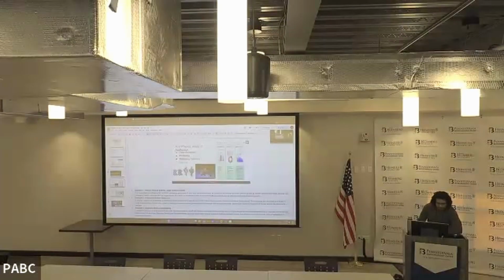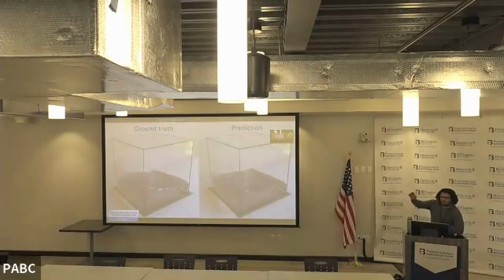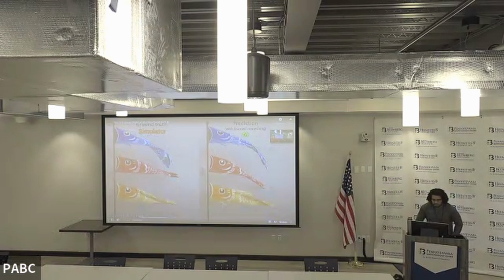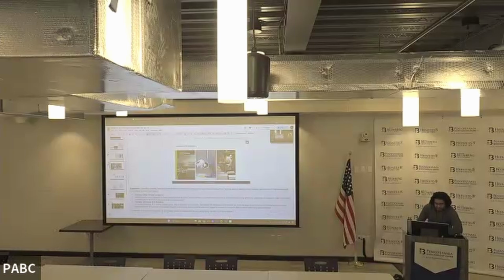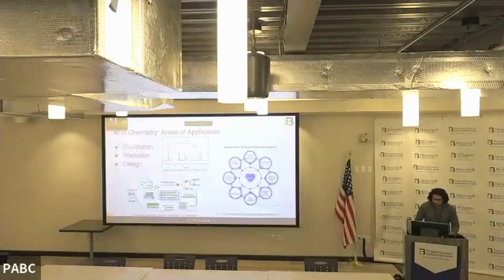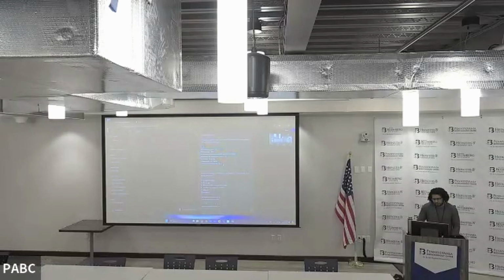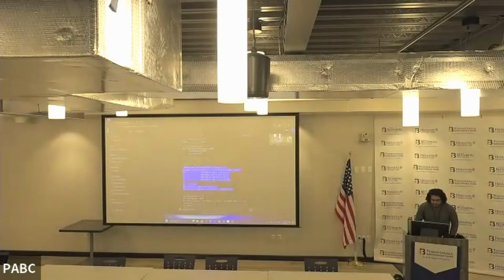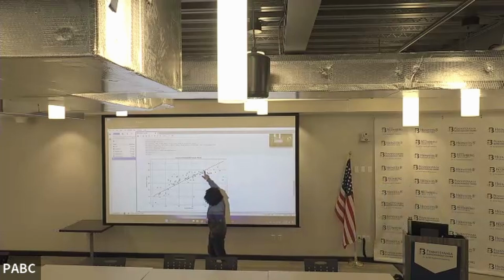AI for Science Lecture | AI in physics | House Pricing Linear Regression Model demo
AI in physics + House Pricing Linear Regression Model demo  at Pennsylvania Biotechnology Center Doylestown, PA